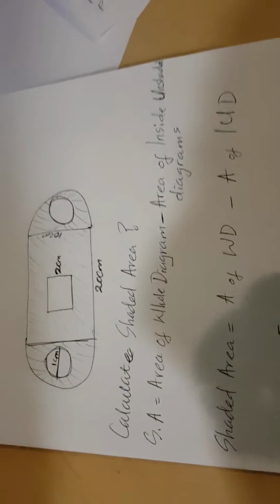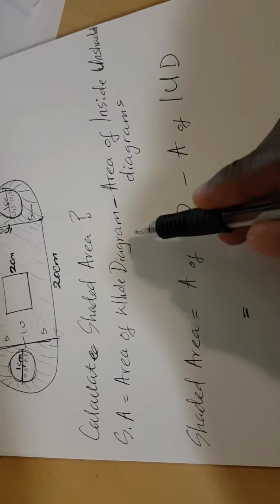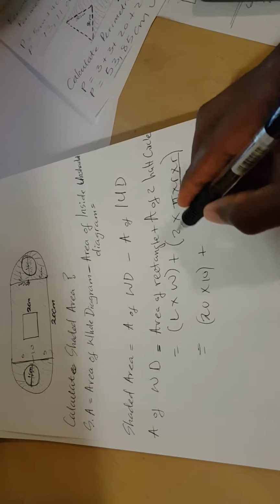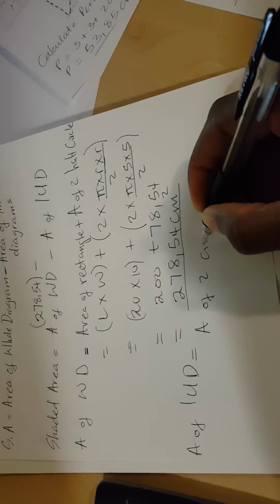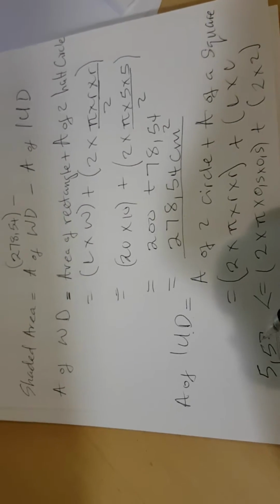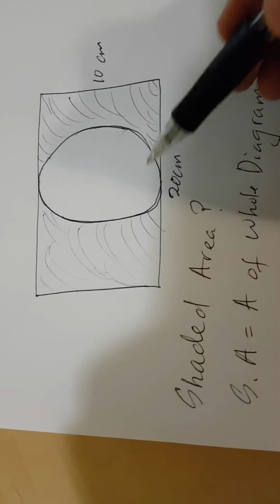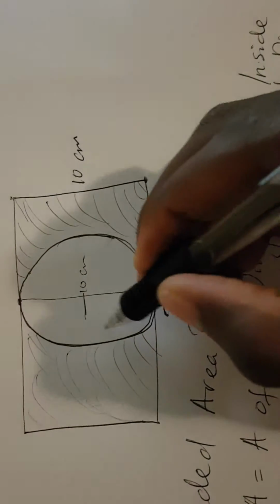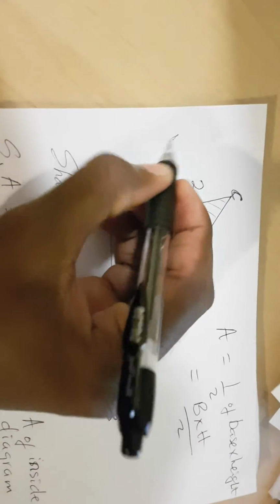Bnu1501 shaded area